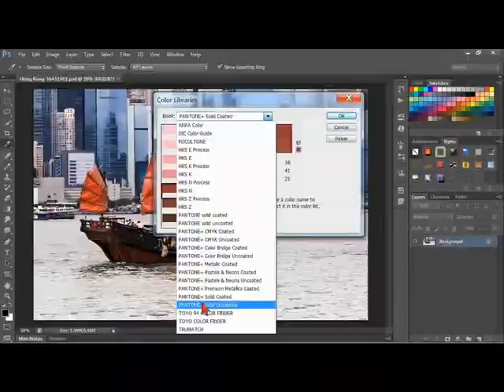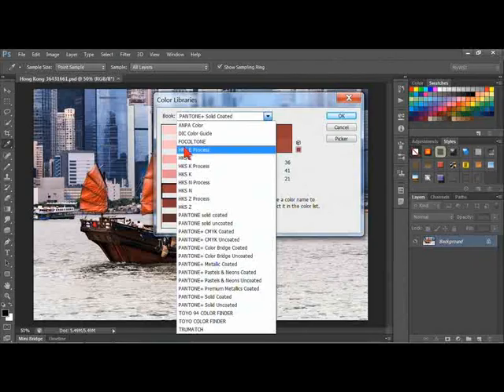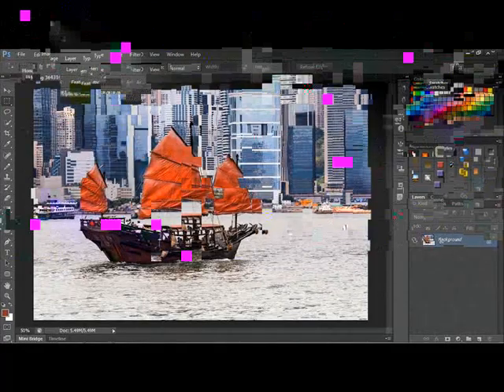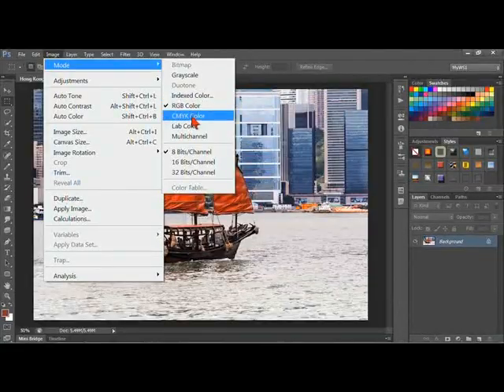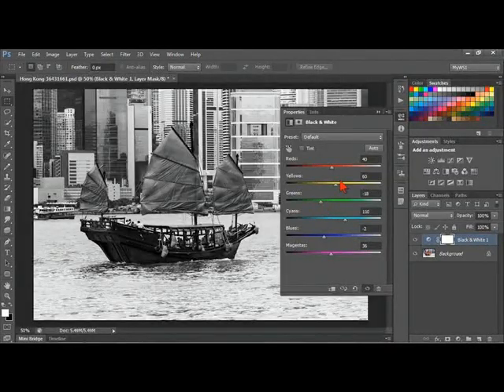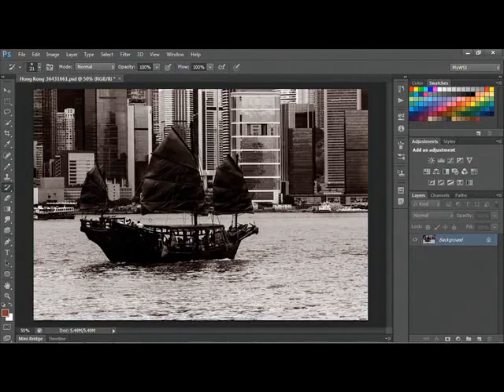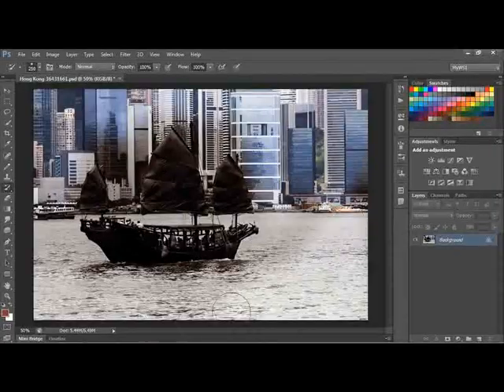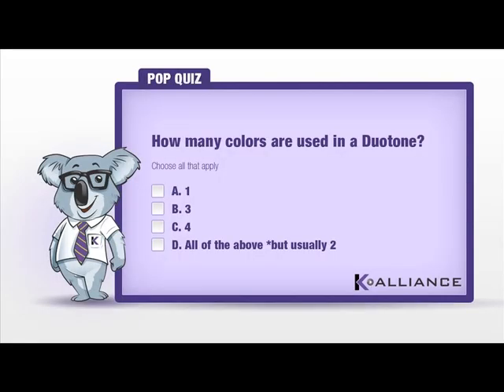6 3 Working in Various Color Modes